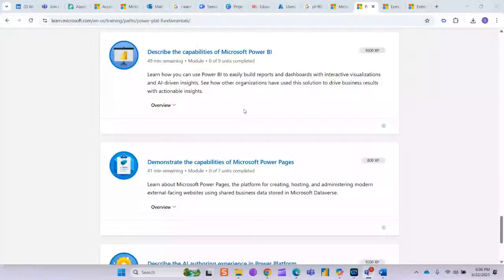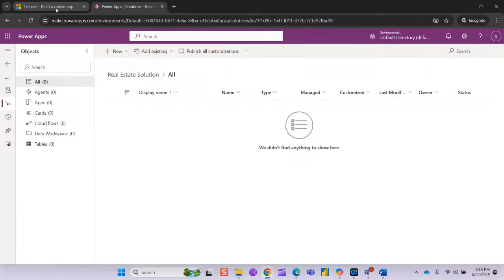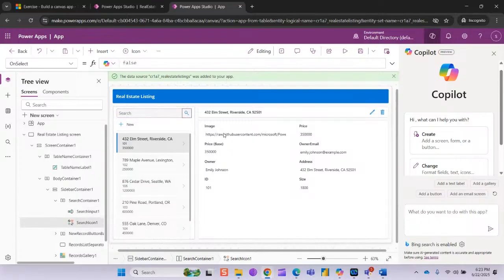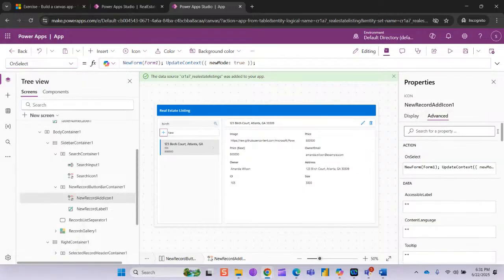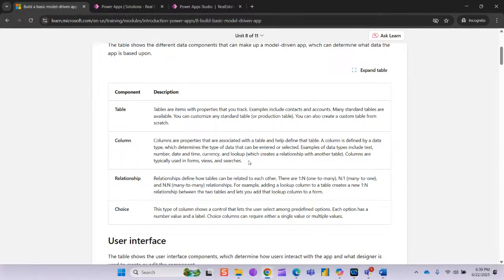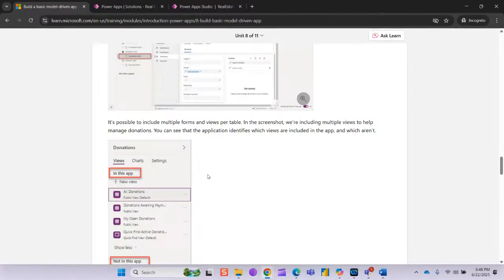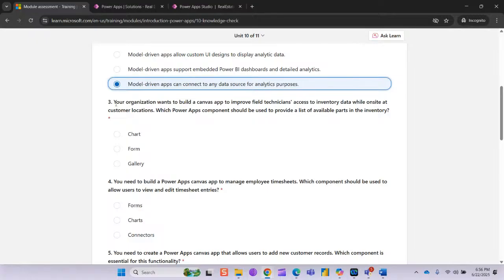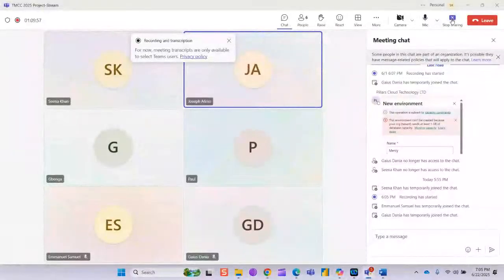PL-900 Study Series